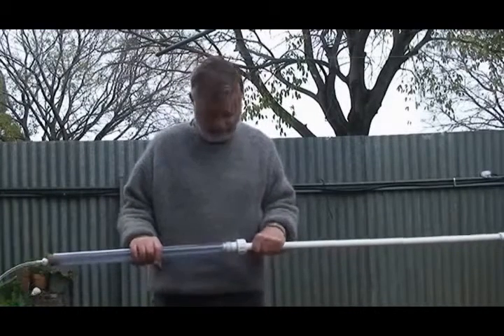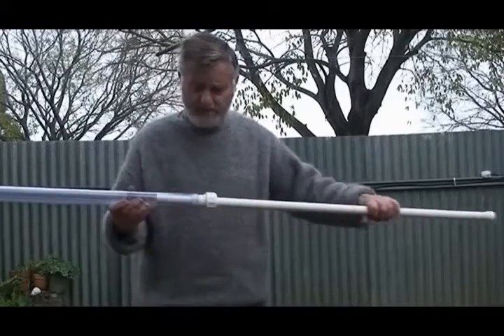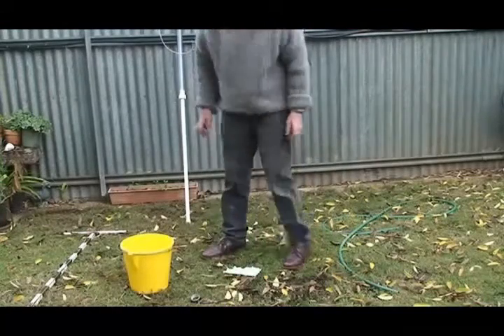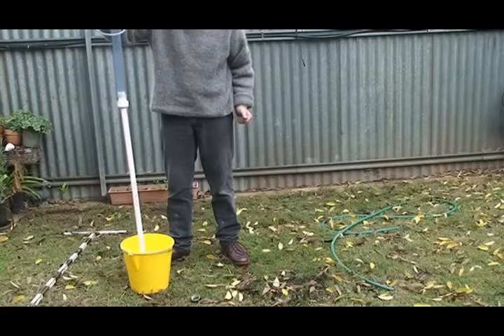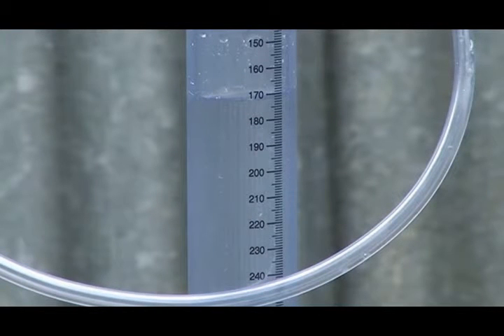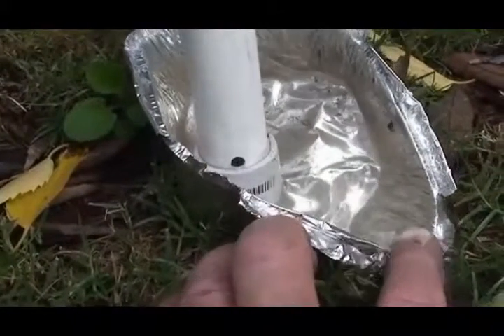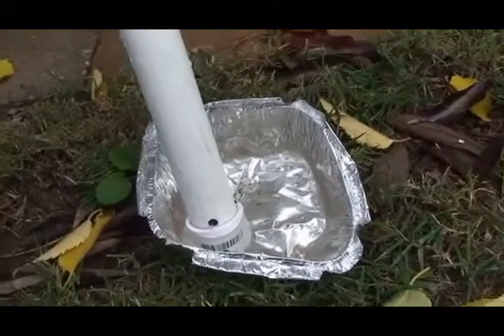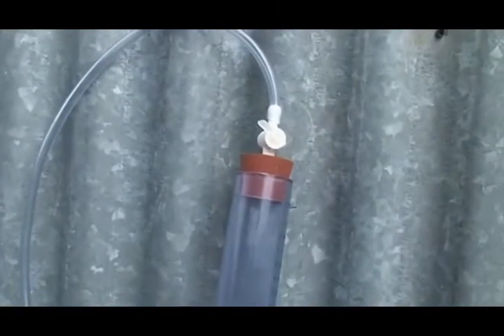soil water solutions borehole permeameter